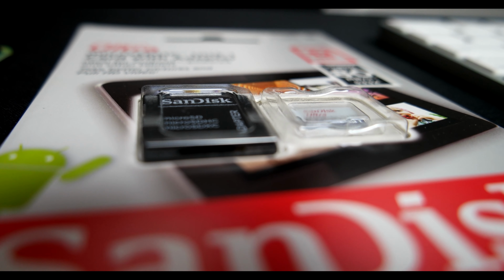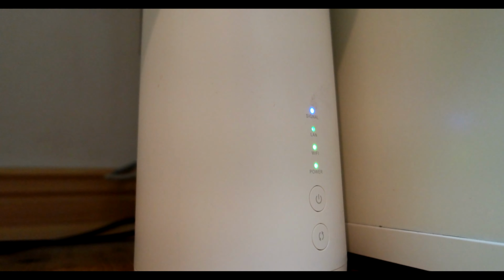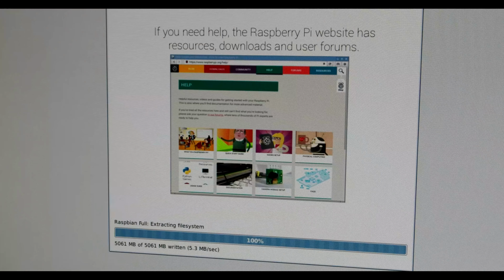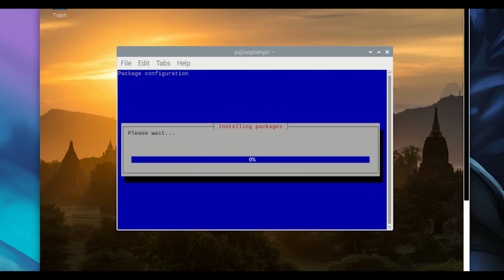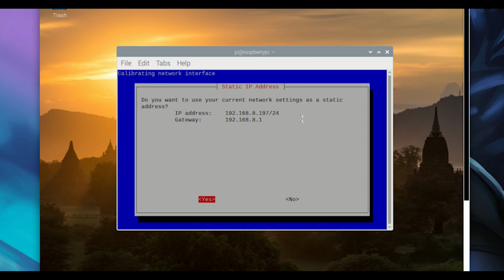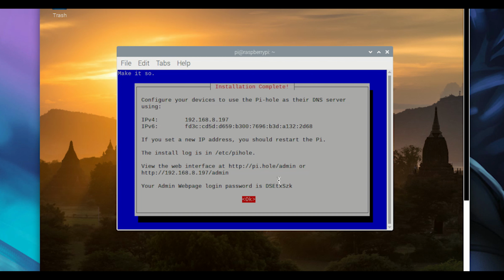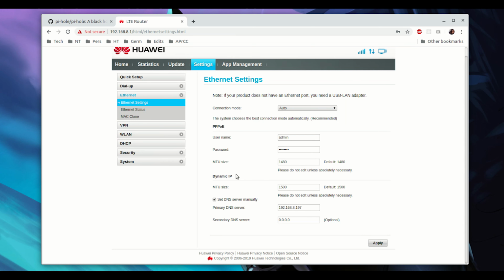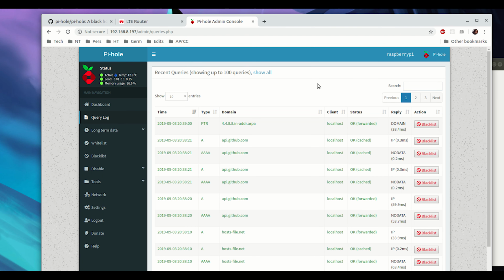Block All Ads and Online Tracking Using Raspberry Pi And Pi-Hole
The internet is full of ads and most often unecessary tracking of app usage. You can prevent this by setting up Pi-hole once on your network, and it will protect all of your devices. PiHole is a Network-wide Ad Blocking. A black hole for Internet advertisements.

In this video, I take you through the process of setting up a new raspberry pi, installing and configuring pi-hole to block all ads.

Raspberry Pi 3 B+: